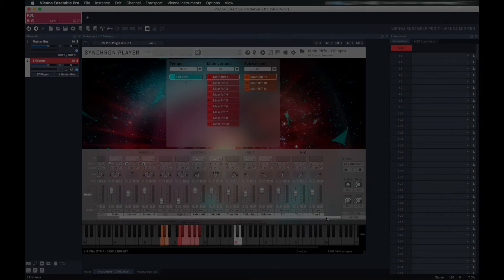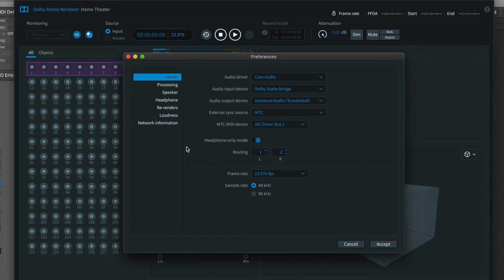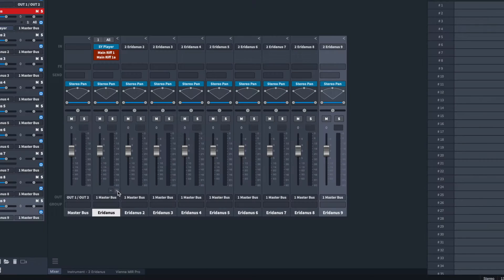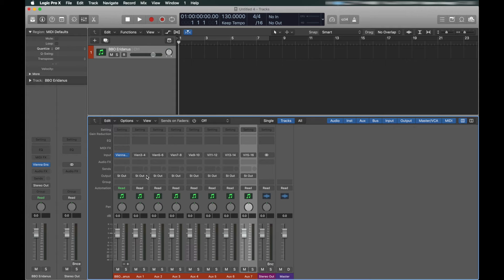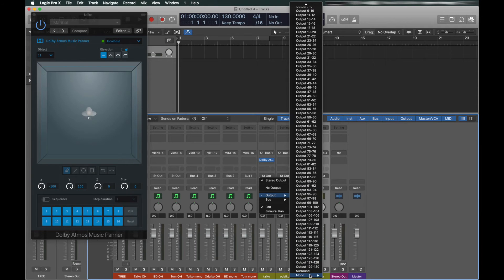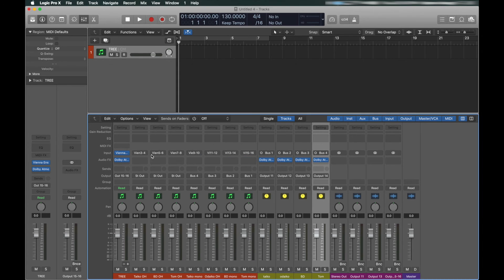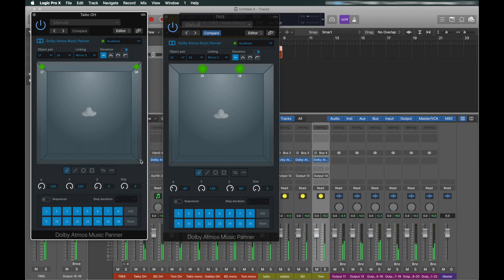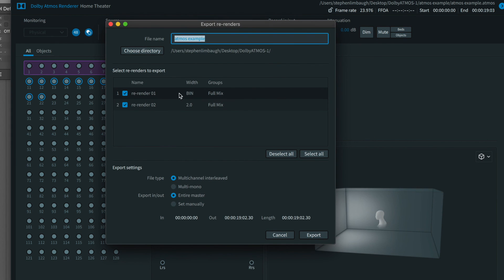VSL & Dolby Atmos: In-depth Tutorial Part 2, by Stephen Limbaugh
LISTEN ON HEADPHONES: Learn how to set up your own immersive audio environment, step by step!

00:00 Setup instructions / DAW
01:08 Vienna Synchron Player
01:35 Vienna Ensemble Pro Routing
02:15 Stereo returns from Vienna Ensemble Pro to your DAW
03:29 Adding the Dolby Atmos Music Panner
05:02 Moving objects in the Dolby Atmos Renderer
05:55 Bouncing a bin-aural mix